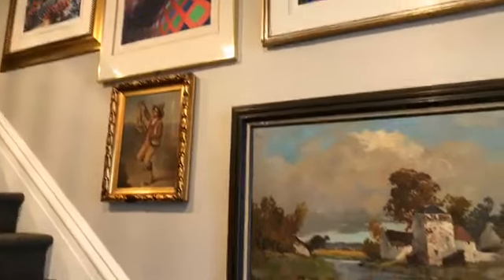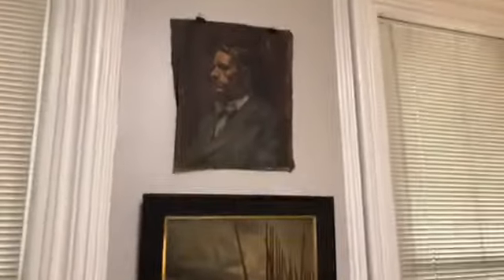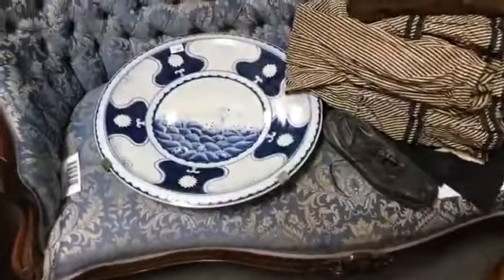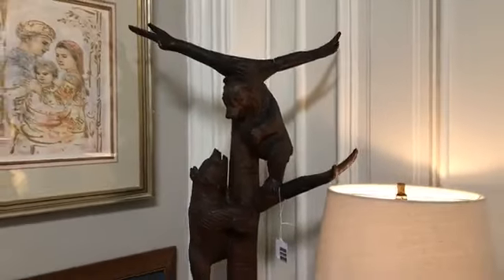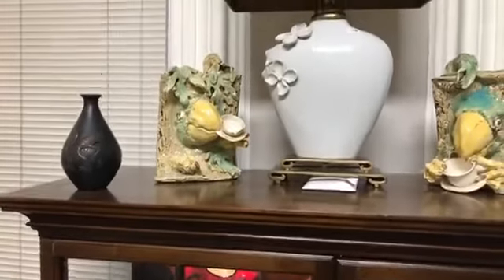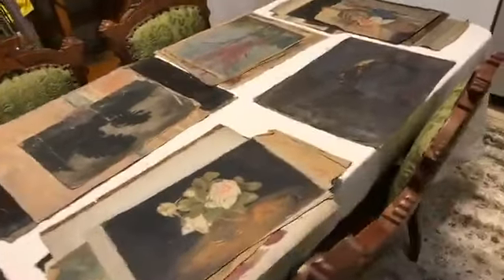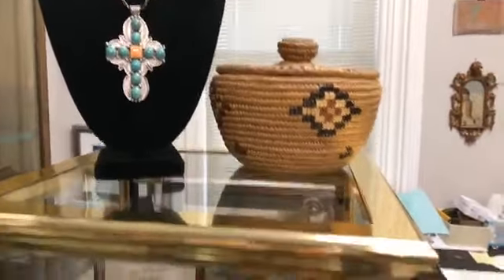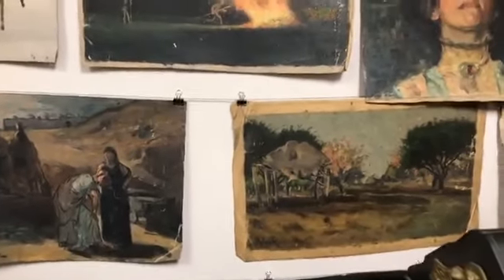Mid-Summer Antique, Artwork and Jewelry Auction Preview Video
Jason walks through the gallery looking at the items in our current auction.